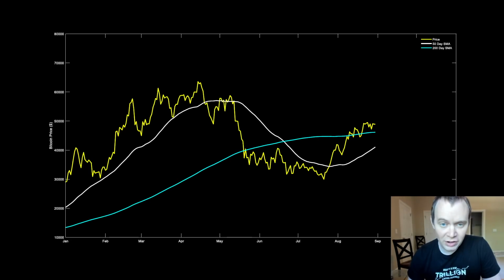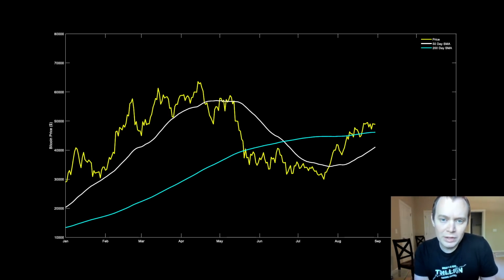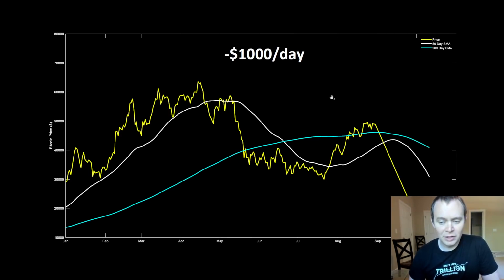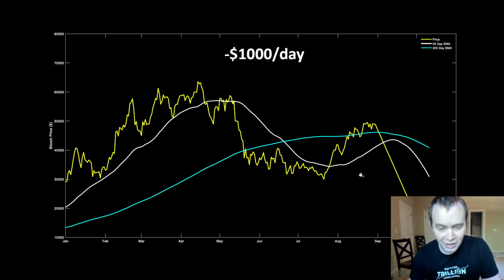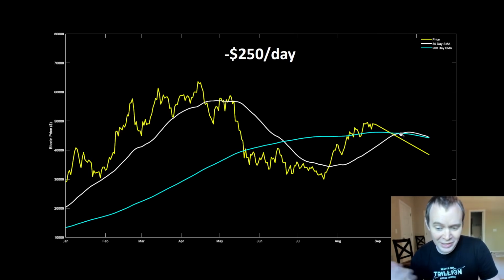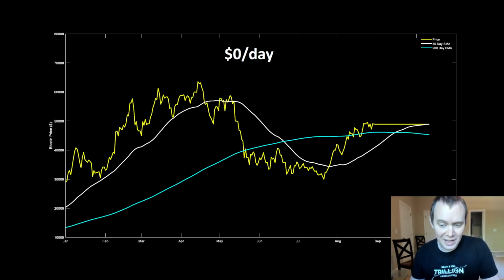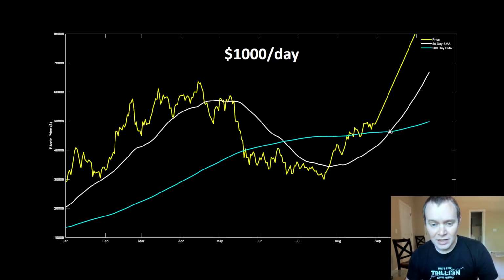Bitcoin: Blueprint For A Golden Cross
With the upcoming potential golden cross, it has us dubiously speculating once again on what would need to happen to see it. In this video we look at a few difference price scenarios for Bitcoin and identify the likely time that the golden cross will occur. Do you think Bitcoin will get a golden cross?